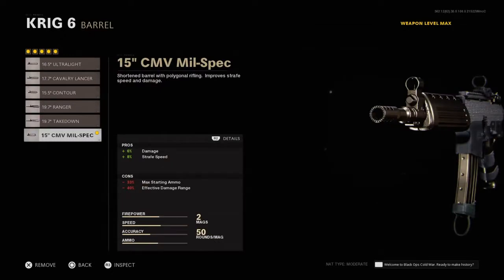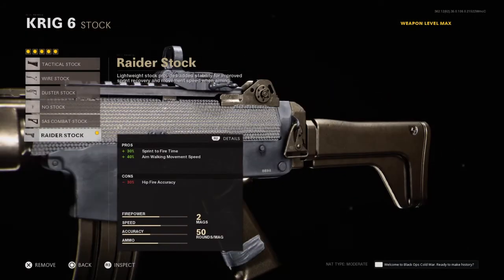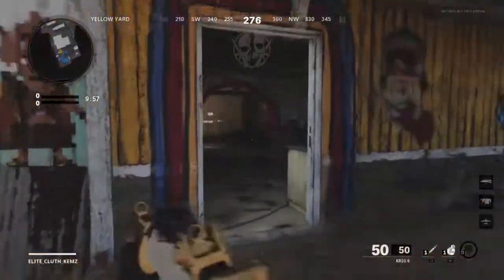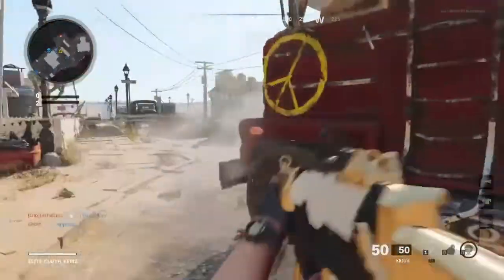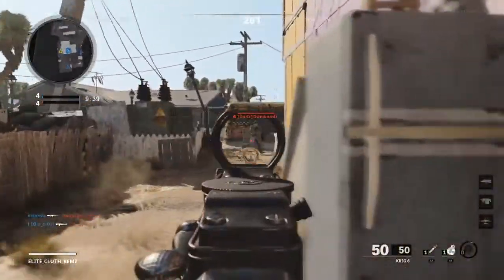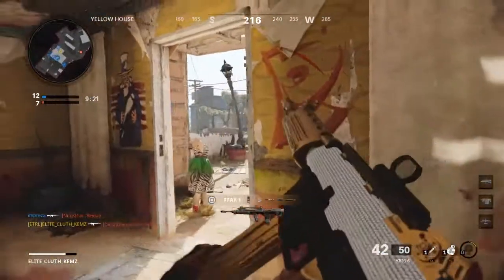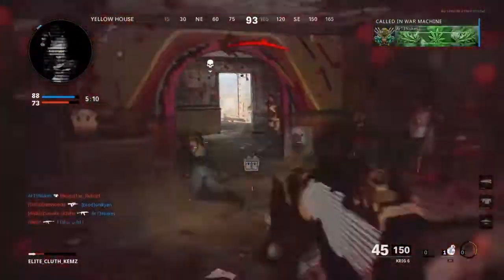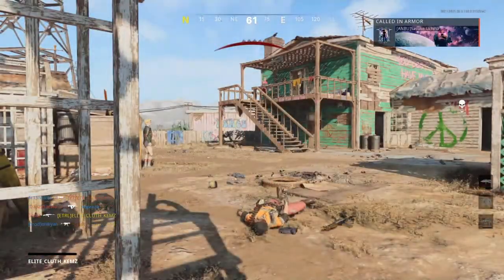KRIG 6 ....... BEST CLASS SETUP GAMEPLAY OVERPOWERED WEAPON| CALL OF DUTY black OPS COLD WAR